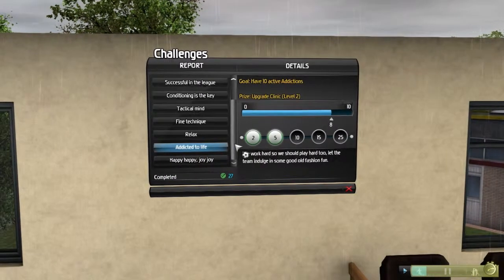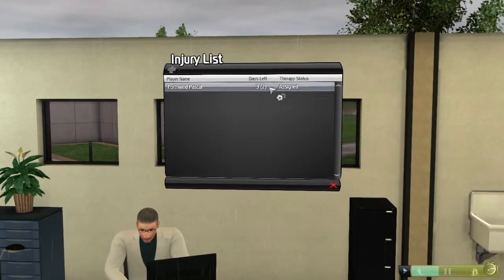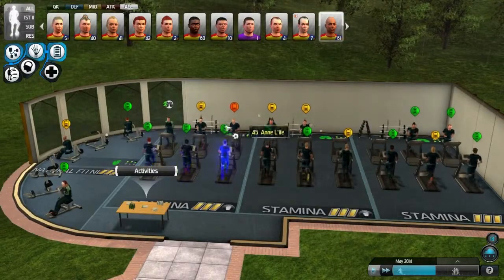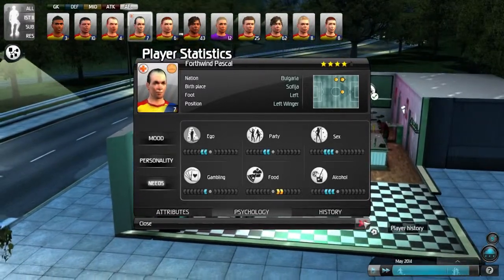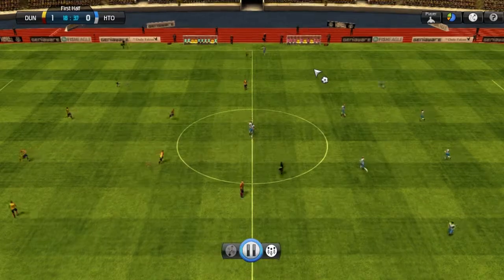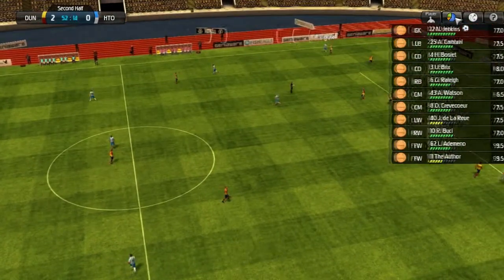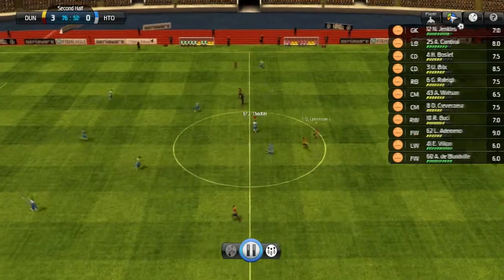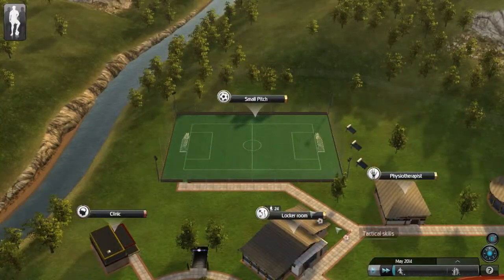Derpsville United Vs Huddersfield Towers - League Match 40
Charon plays Lords of Football.